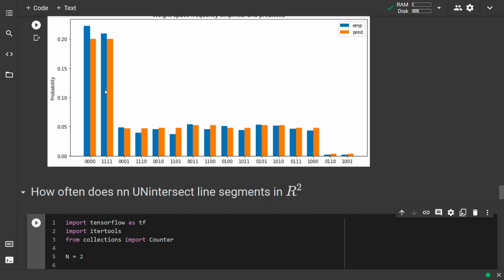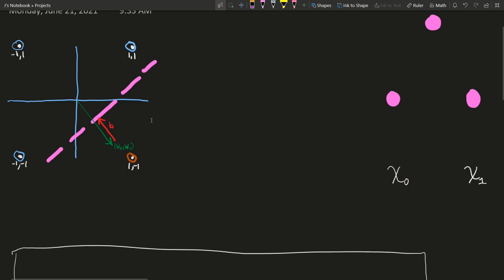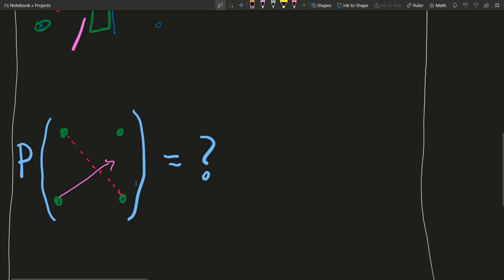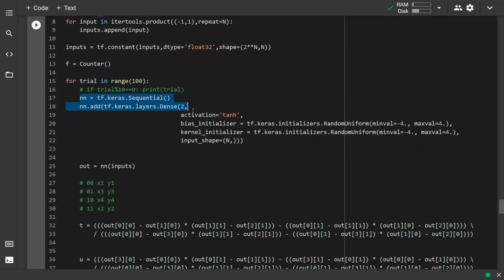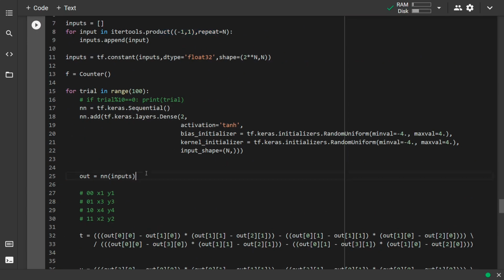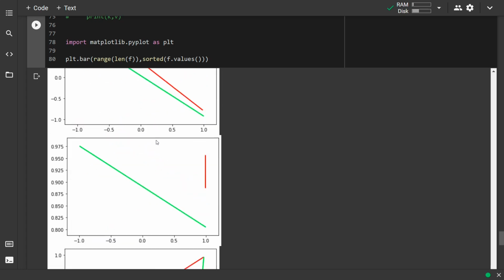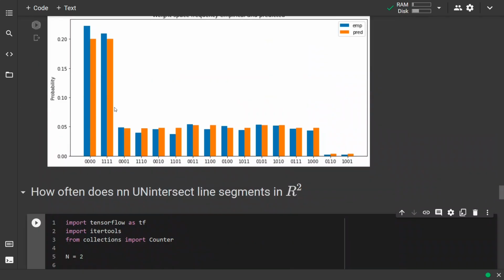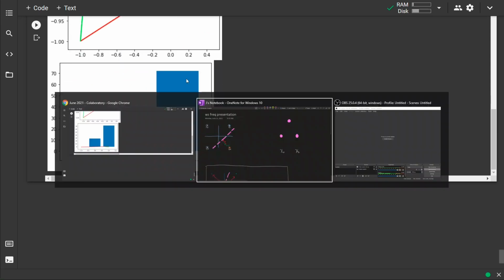Preliminary investigations into low frequency of parity functions in neural nets